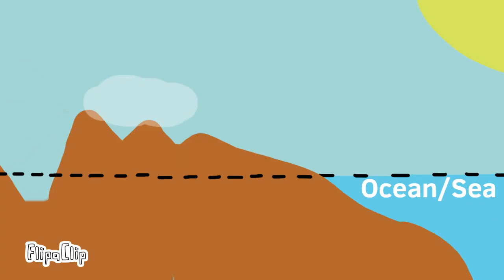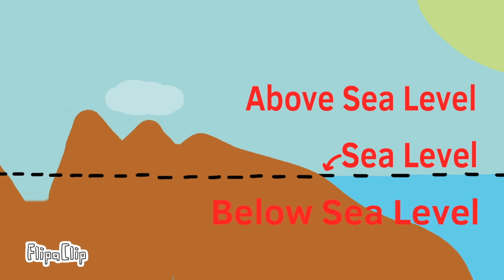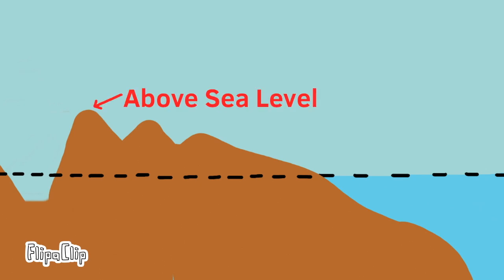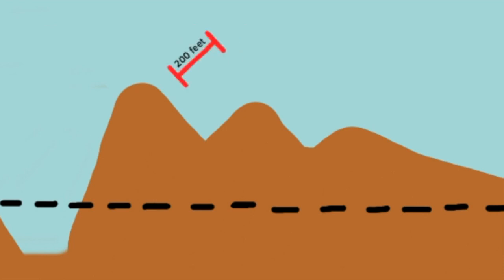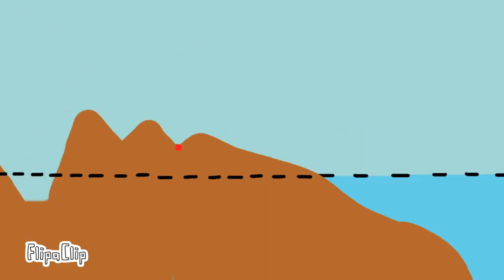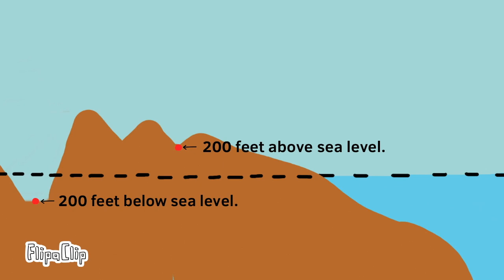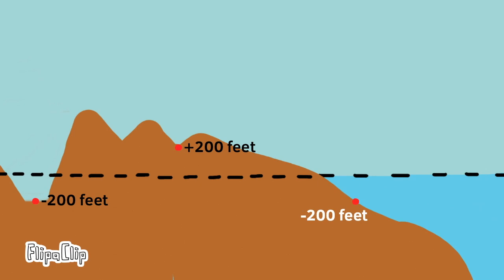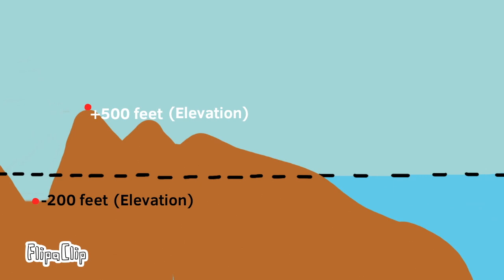A Lesson in Elevation (Illustrative Math)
😉 Support for teachers and parents, This math tutorial is on elevation. Lesson on elevation. Supplement lesson for 7th grade Illustrative Math, Unit 5, Lesson 1. Search 751math to find this lesson fast (7th Grade, Unit 5, Lesson 1).